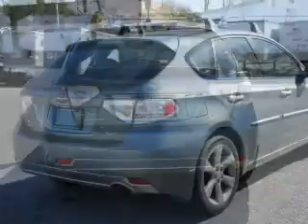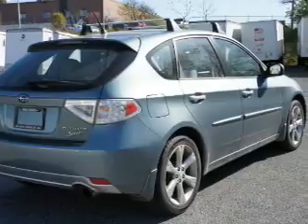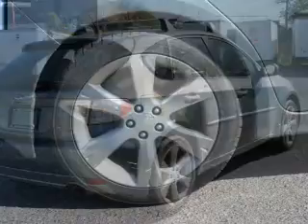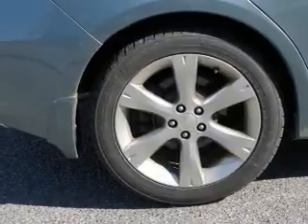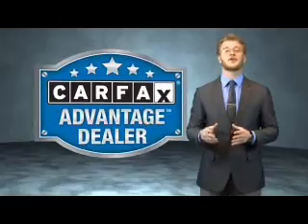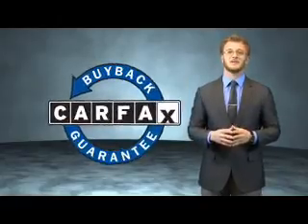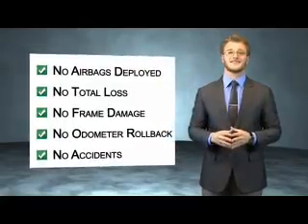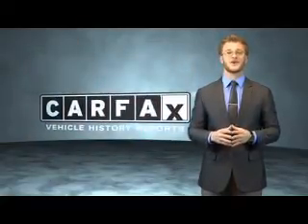2011 Subaru Impreza 5568Y - Reading PA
Year: 2011
Make: Subaru
Model: Impreza
Trim: Outback Sport
Engine: 2.5 liter 4 cylinder AWD
Transmission: 5-Speed Manual
Color: Lt. Green
Mileage: 58816
Address:
4111 Pottsville PikeReading, PA 19605
VIN:JF1GH6D63BG808691